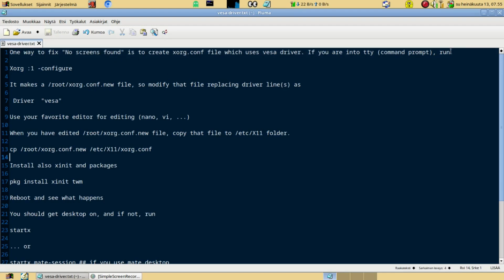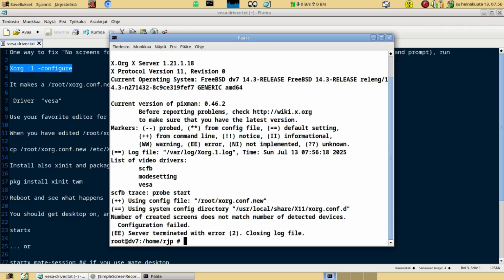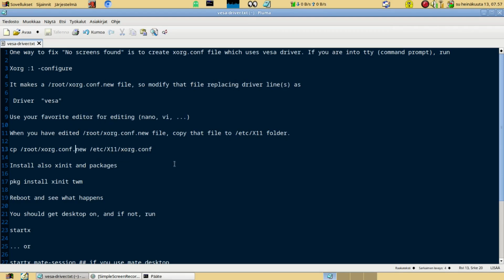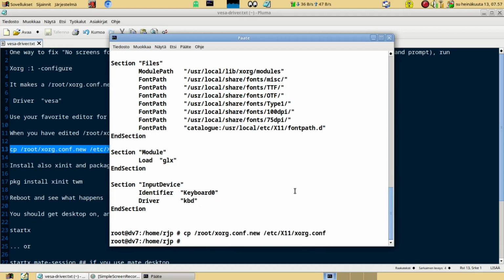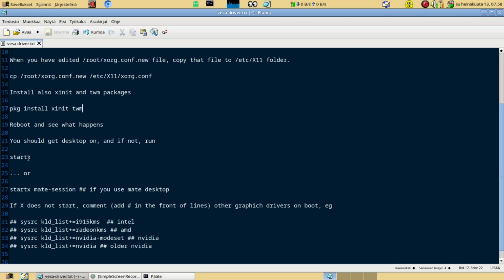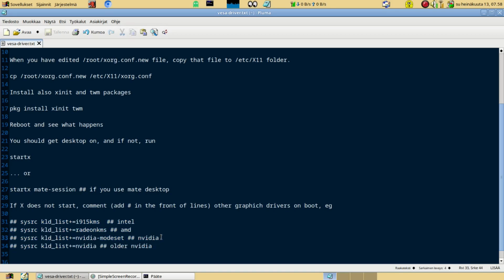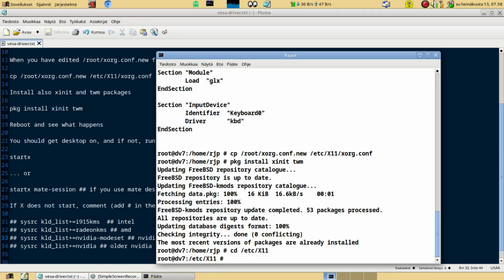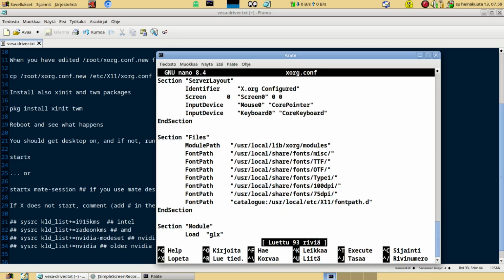One way to fix "No screens found", is to create xorg.conf file which uses vesa driver in FreeBSD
One way to fix "No screens found" is to create xorg.conf file which uses vesa driver in FreeBSD. If you are into tty (command prompt), run

Xorg :1 -configure

It makes a /root/xorg.conf.new file, so modify that file replacing driver line(s) as

 Driver  "vesa"

Use your favorite editor for editing (nano, vi, ...)

When you have edited /root/xorg.conf.new file, copy that file to /etc/X11 folder.

cp /root/xorg.conf.new /etc/X11/xorg.conf

Install also xinit and twm packages

pkg install xinit twm

Reboot and see what happens

You should get desktop on, and if not, run

startx

... or

startx mate-session ## if you use mate desktop

If X does not start, comment (add # in the front of lines) other graphich drivers on boot, eg

## sysrc kld_list+=i915kms  ## intel
## sysrc kld_list+=radeonkms ## amd
## sysrc kld_list+=nvidia-modeset ## nvidia
## sysrc kld_list+=nvidia ## older nvidia